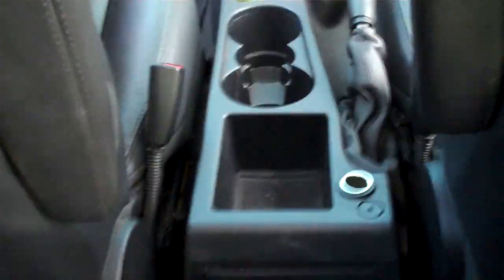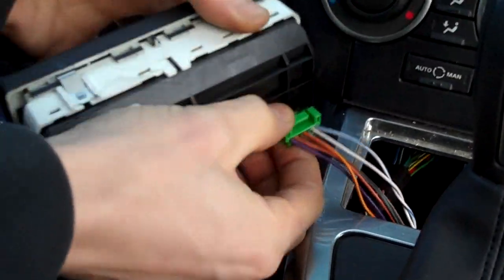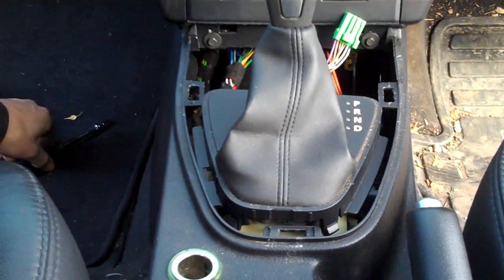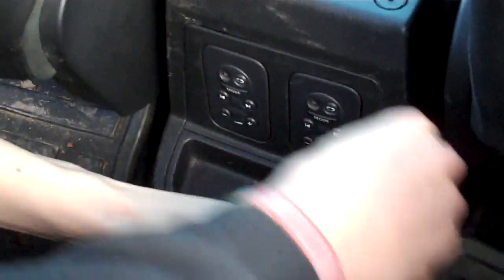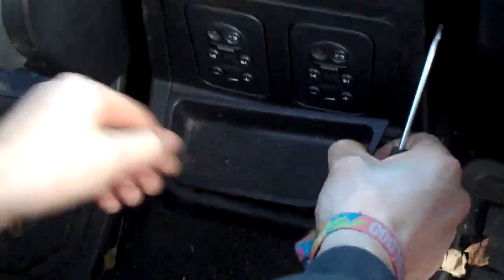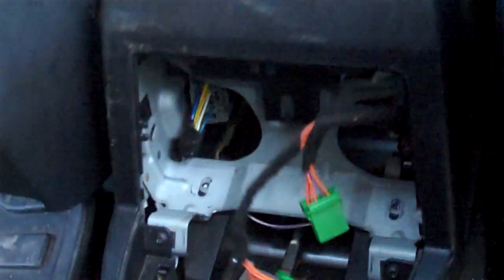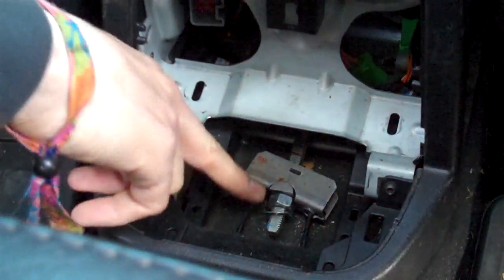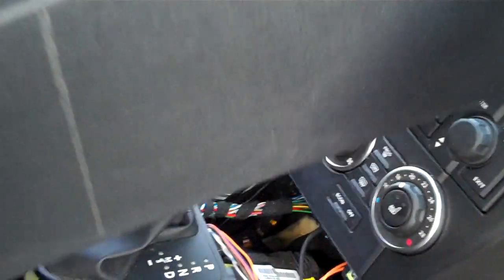How To Remove the Centre Floor Console on Land Rover Freelander 2 / LR2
This video shows how to remove the center floor console on a Land Rover Freelander 2. This could be useful for adjusting the handbrake / finding the airbag / SRS ECU module.